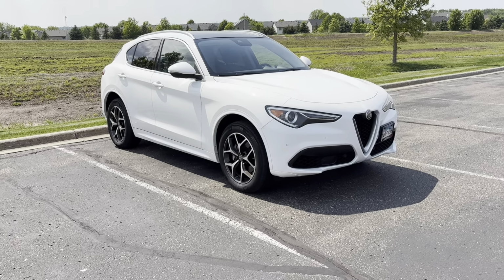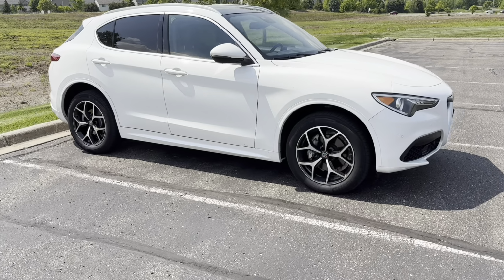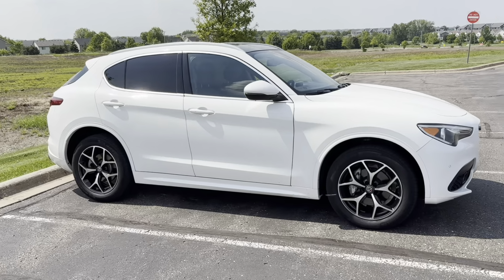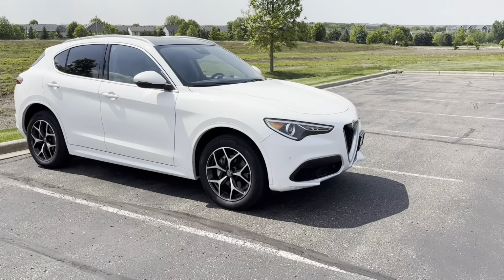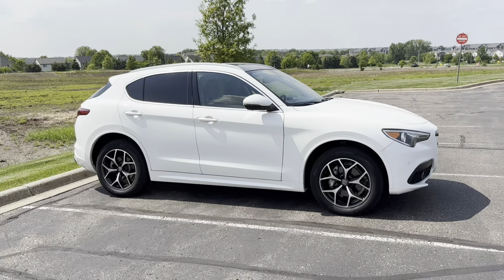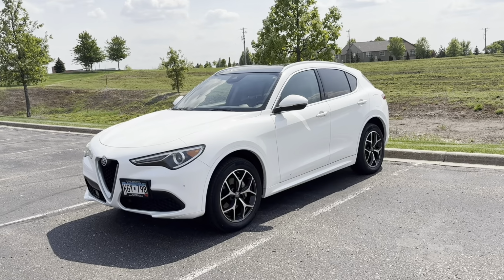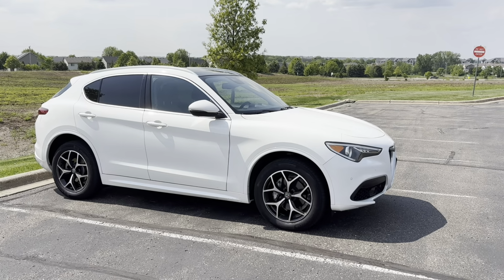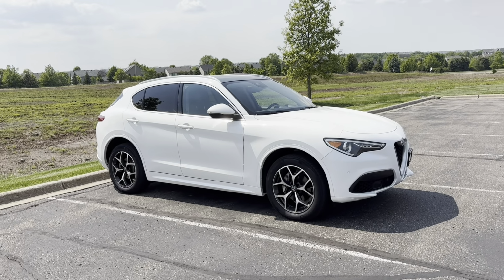Michelin Primacy Tour A/S - The Quietest & Smoothest Riding Tire? Owner First Impressions & Review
Here’s a quick review of the Michelin Primacy Tour A/S grand touring all season tires in size 235/55R19 105W, including the objectives and focus of this tire and its superior smoothness, quietness, and efficiency compared to the competition.

Please place any questions or comments related to the video in the section below. I hope you enjoy the video!